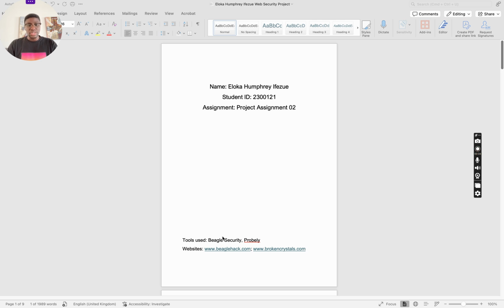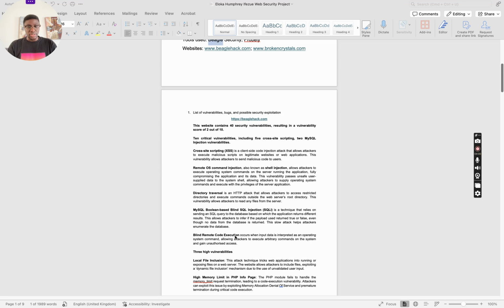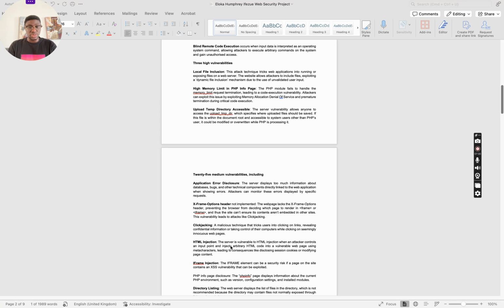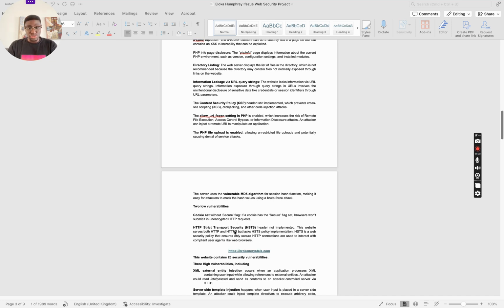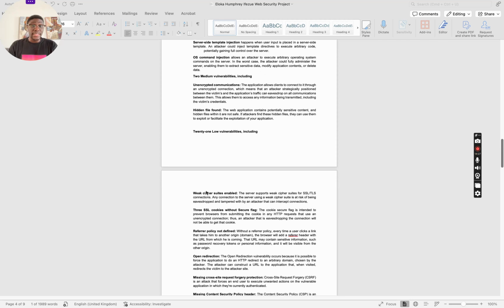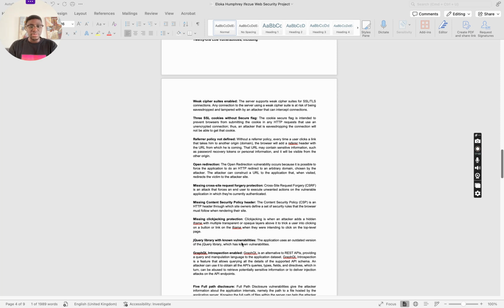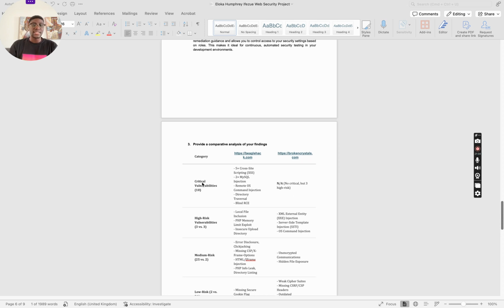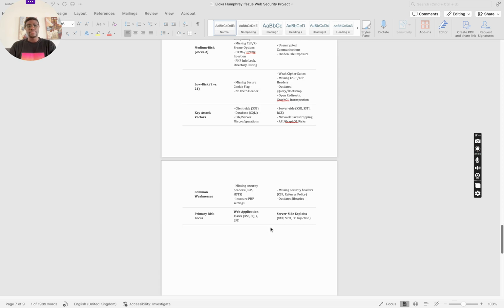Web App Security Scan with Beagle Security & Probely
In this video, we use Beagle Security & Probely to scan and identify security vulnerabilities in web applications. We assess BrokenCrystal.com and BeagleHacks.com, explaining the risks these vulnerabilities pose to both the websites and their users—and, most importantly, how to fix them.

Whether you're a developer, security enthusiast, or website owner, this walkthrough will help you understand common web app security flaws and best practices to protect your site.

🔹 Tools Used: Beagle Security, Probely
🔹 Websites Tested: BrokenCrystal.com, BeagleHacks.com
🔹 Topics Covered: Vulnerability detection, impact analysis, and remediation

🔒 Strengthen your web security—watch now!